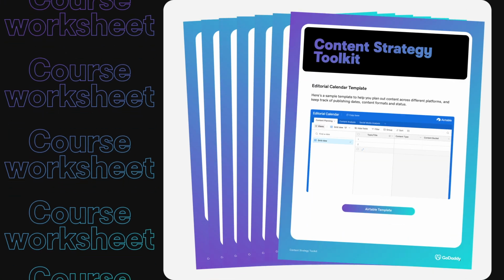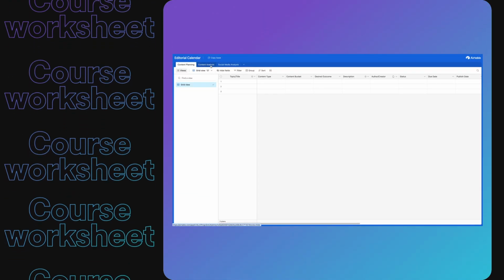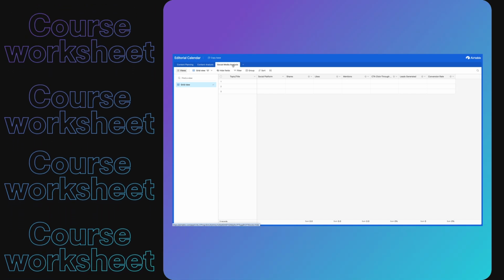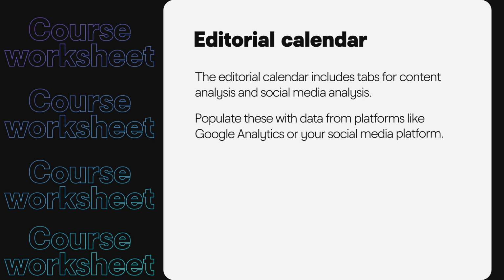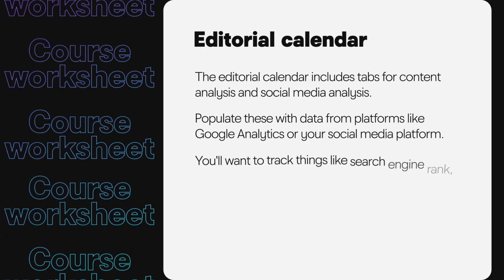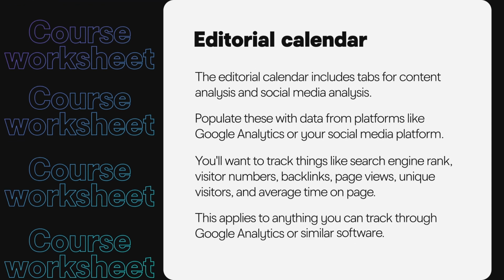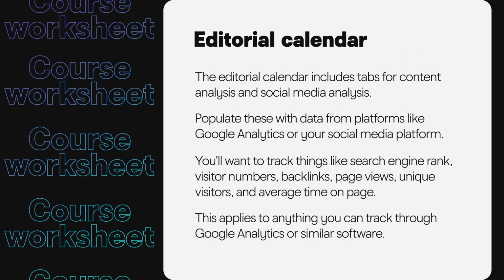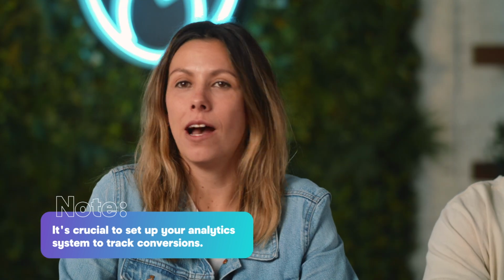Are YOU Recycling Content? | Lesson 3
♻️ Recycling Content | Build Your Content Strategy ✍️

Do you ever wonder how successful content creators always have fresh ideas? They recycle! In this lesson from our Build Your Content Strategy course, we'll show you how to create content smarter, not harder. 💡✨

🔑 What You'll Learn:
1. Why repurposing content is important for saving time and money.
2. How to turn a podcast into an e-book or a case study into social media posts.
3. Using an editorial calendar to plan your content and recycling strategy.
4. How to track the performance of your content with analytics.
5. Tips for recycling your best posts into ads for lead generation.

TAKEAWAY: Recycling content helps you reach your audience more effectively while reducing the pressure to constantly create new material. Let’s dive in and learn how to make the most out of what you already have! 🚀

TIME STAMPS!
00:00 Introduction to recycling your content so you can work smarter, not harder
00:30 Research from the Online Marketing Institute
00:50 The customer journey
01:19 Ways to repurpose your content (from podcast to case studies)
01:39 Course resource: Content strategy toolkit
01:55 About an editorial calendar and what it includes
02:19 It's crucial to set up your analytics system to track conversions!
02:32 How to track which content is performing best (so you know WHAT to RECYCLE)
03:07 Analyzing social media content